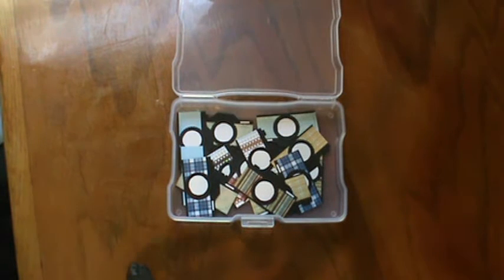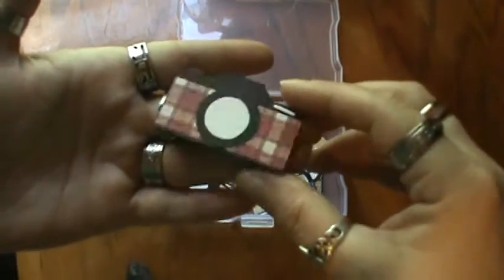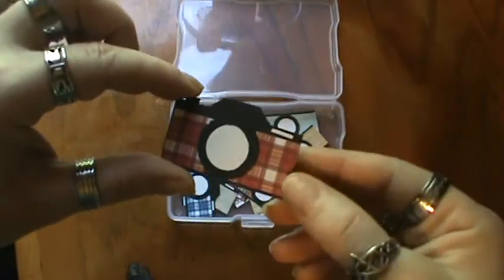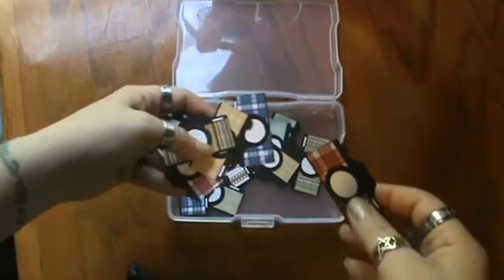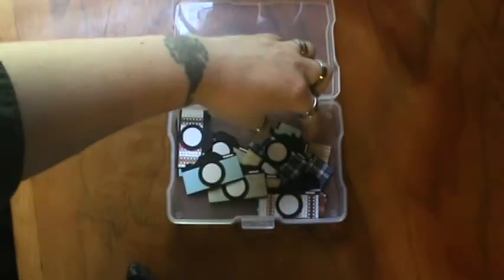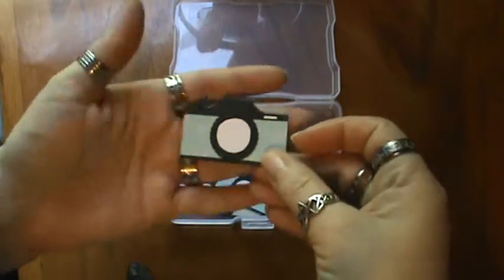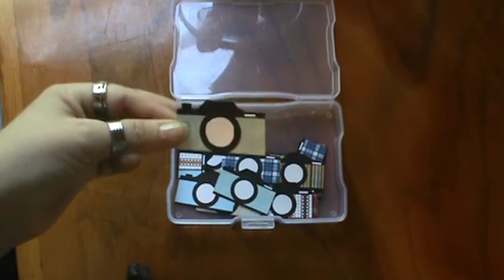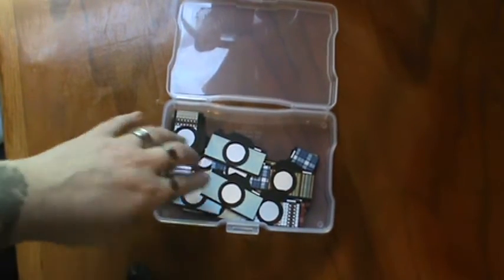camera embellishments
TFW!